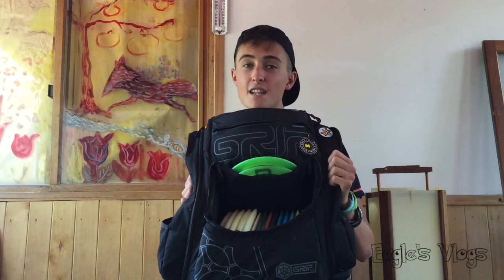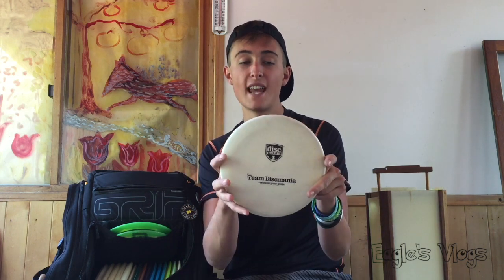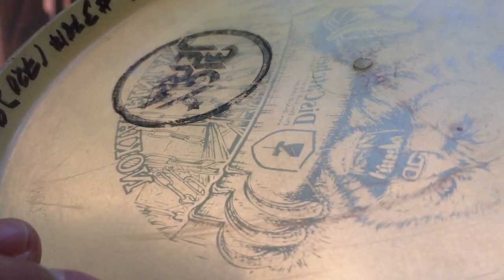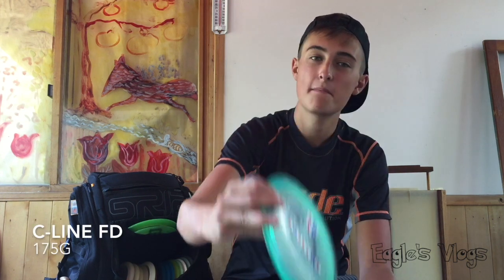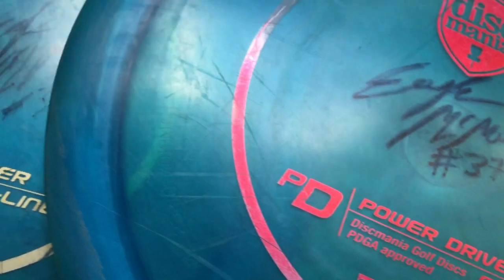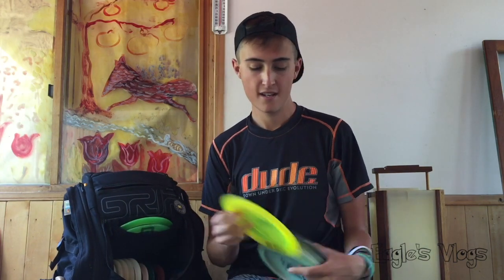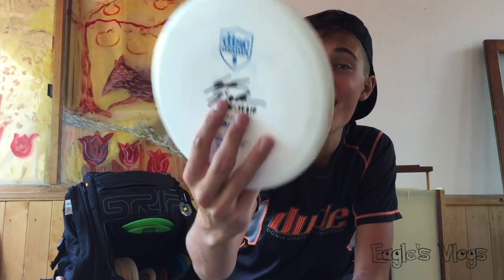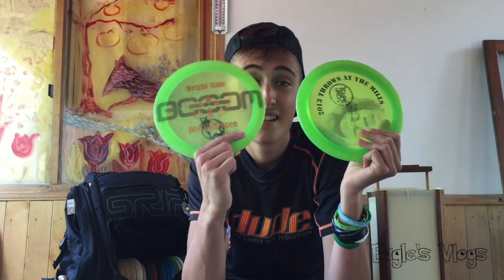EAGLE MCMAHON IN THE BAG (MID 2016)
Here is my "In The Bag" for midseason 2016. Enjoy watching!